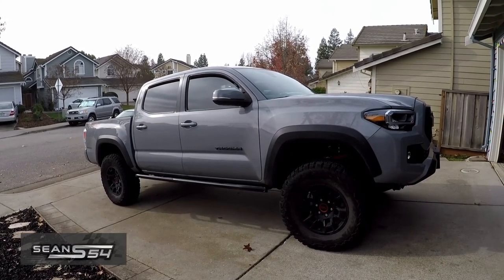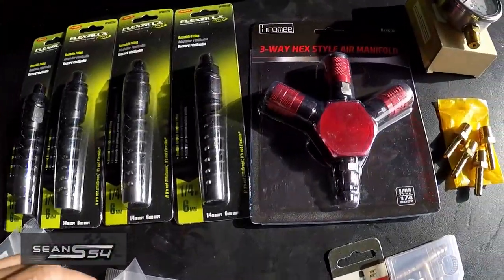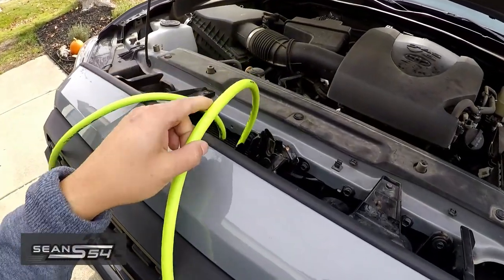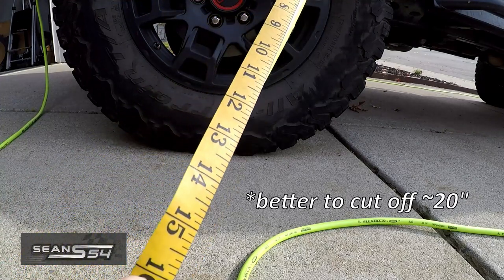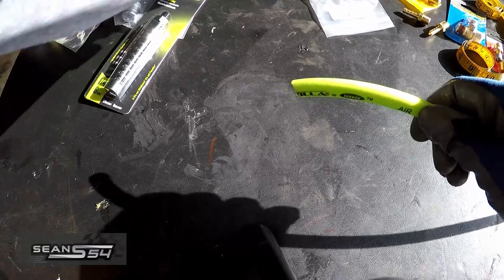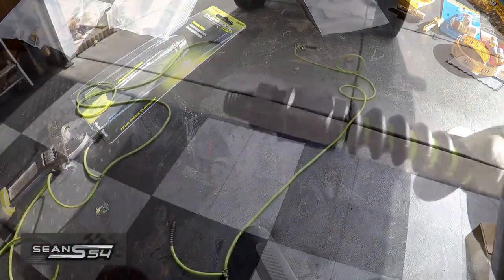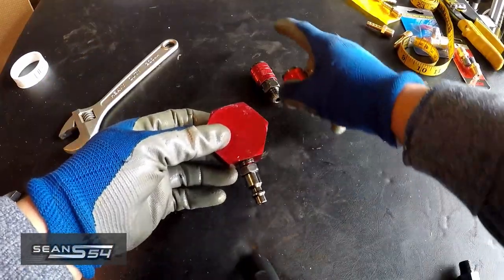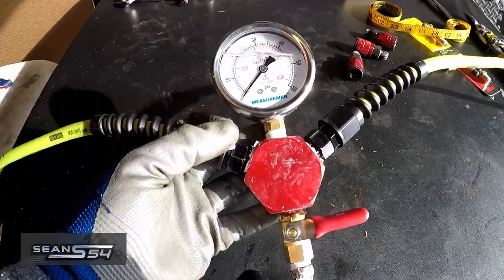4 Tire Deflator & Inflator - DIY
How to build your own 4 tire deflator and inflator kit. Air down or air up 4 tires at once! Great for off-roading and great for track cars that get driven to and from the track.

Pressure Gauge

Air Manifold

Flexzilla 1/4" (inches) x 50' (feet) Air Hose
Flexzilla RP900250 FLX 1/4" Reusable END (buy 4pcs)

Haltec Air Chucks (set of 4pcs)

¼” Brass Barb Tee

¼” Brass Ball Valve

Teflon Tape